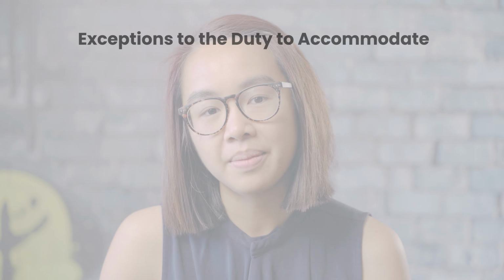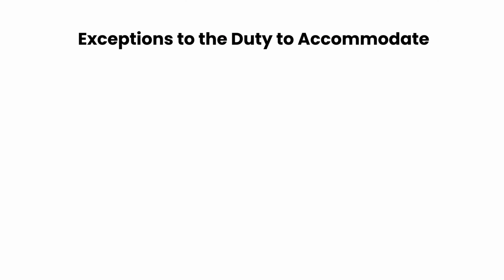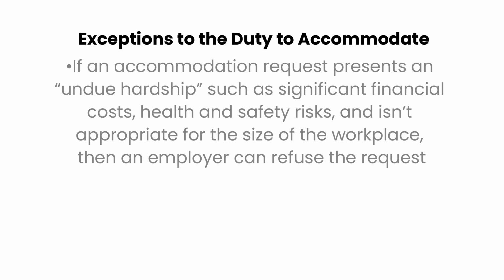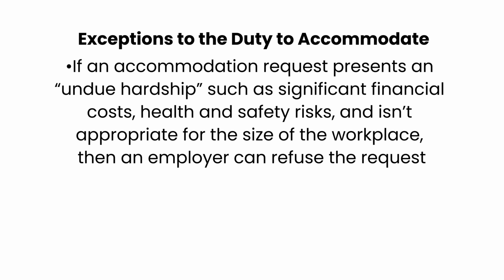Workplace Accommodations - LINK to Success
Thank you to our program supporter, the TELUS Friendly Future Foundation.
Autistic young people often face challenges related to unemployment and underemployment. Despite their abilities and motivation, securing skilled jobs can be difficult. Unfortunately due to conventional recruitment methods and workplace understanding, support for individuals on the autism spectrum remain inadequate.

Through the generous funding from the TELUS Friendly Future Foundation, the OSNS LINK to SUCCESS Employer Toolkit was created with the goal of providing employers a better understanding and awareness of autism and the benefits of of neurodiversity employment programs.